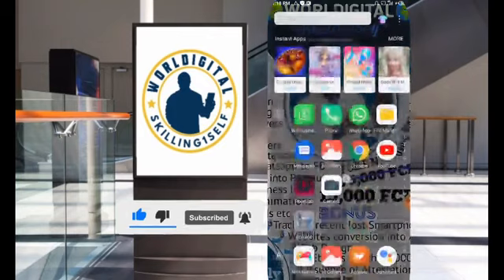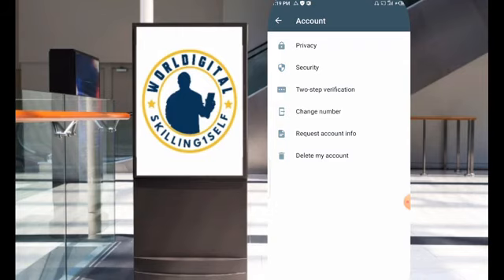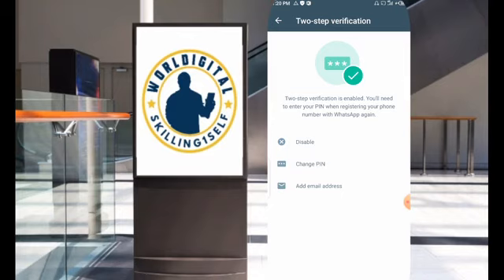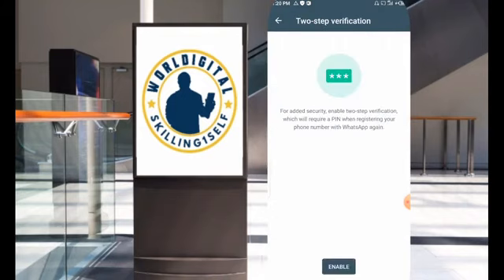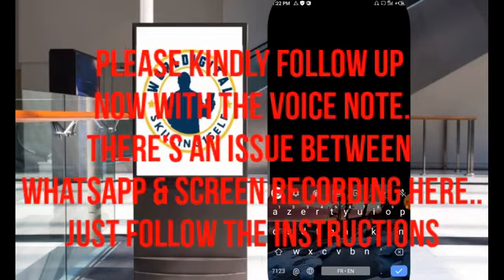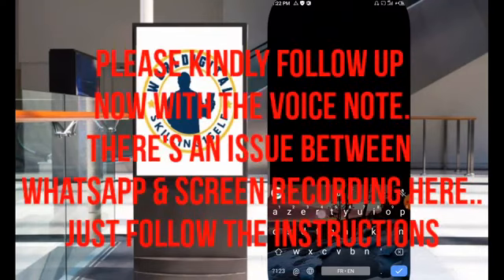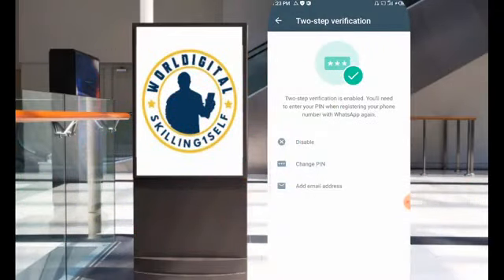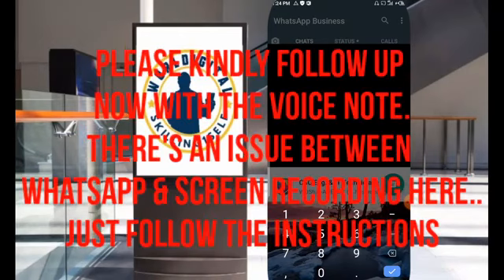How to secure your WhatsApp from Hackers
The few steps you need to configure in your WhatsApp in order to secure your WhatsApp from Scammers/Hackers@worldigital-skilling1self

Links to other related WhatsApp Hacks and tricks (Useful)